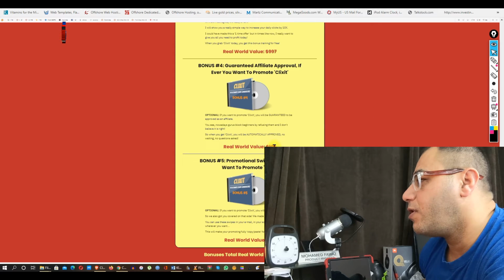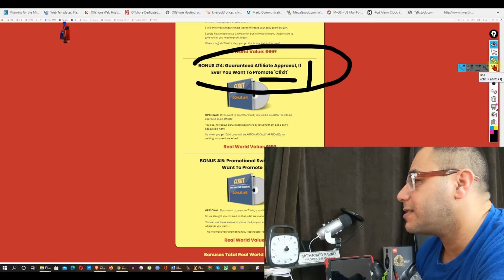CLIXIT REVIEW 🦍| DO NOT GET CLIXIT🐂 WITHOUT MOEZ INCREDIBLE 🦍BONUS BUNDLE!!🐂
So What Is CLIXIT All About??
*15 Minutes Per Day Or Less
*Get 100+ Fresh Leads Per Day
*No Content To Create
*No Useless Traffic Apps
*You Need A System That Will Allow You To Never Pay For Traffic Ever Again
*You Want To Generate Enough Daily Leads To Live The Laptop Lifestyle
*Access To World Class Support Ready To Help...

What Exactly is CLIXIT?
Clixit' is the only system that starts generating 2X more clicks directly from any web page, even from your lead capture pages!

Why does it work so well?

Because people like browsing and very often, by presenting them with multiple offers right off the bat, you get to increase your sales from your COLD and WARM traffic and that's very important, especially if you are someone who invests money on traffic to scale-up!

I'm sure you agree: Nothing is more frustrating than buying traffic and not making sales...

But it doesn't have to be this way, not anymore at least!

By grabbing 'Clixit' today, the 'traffic dilemma' will no longer be!

Starting today, you get to DOUBLE your clicks OR MORE, from any web page you want by simply using our tiny copy/paste code!

Dear 'traffic struggling' marketer,
Michel Sirois here and I remember the days when generating traffic was hard for me.

I would look for all sorts of free traffic methods that led nowhere
I would almost sell my soul just to get 10-20 clicks per day to my offers
It was draining, so draining
I bought the course, bought e-books, bought '1 on 1' coaching, bought video training, bought software and nothing worked
I felt like I was always getting ripped-off of my goodwill to want to start my own online business, but it seemed like I was doomed to fail
But when I was just about to give up, I stumbled on a good person that was successful and that was willing to help me out. And this person fixed my problem in less than 1 minute!

All I needed was a little code that I could add to any web page...

This little code is in part what makes me successful today...

It made the whole difference between not generating clicks and having a decent 'daily traffic flow'!

As a list builder, I need to generate as many clicks as I can directly from my landing pages, my lead capturing pages, my bonus pages, my download pages, and all my bridge pages
As a traffic seller, I need to generate as many clicks as I can to make more money
As a click banker, I need to generate as many clicks as I can to get more free leads
If I knew that all I needed was a tiny code, before I invested all that money in traffic over the years, I would be a millionaire by now!

But as we say: 'It's never too late' so that's what I did and since then, I doubled my leads, I doubled my clicks and I tripled my income if not more...

Seriously, it doesn't take a rocket scientist to make money online... as long as you can get a daily traffic flow that can sustain your lifestyle and this is what I want to show you today...